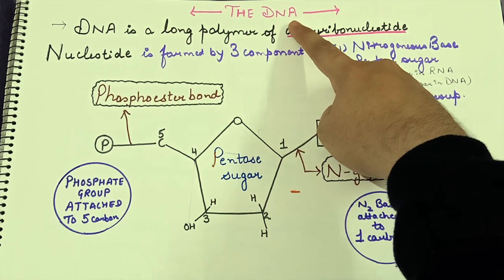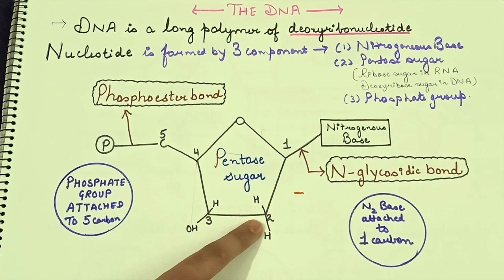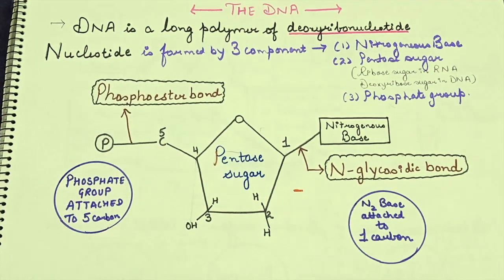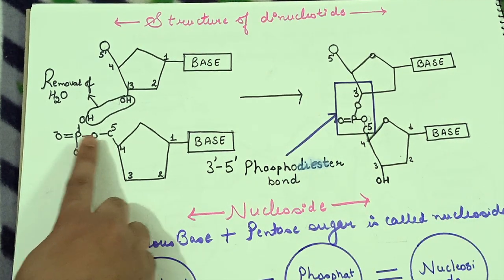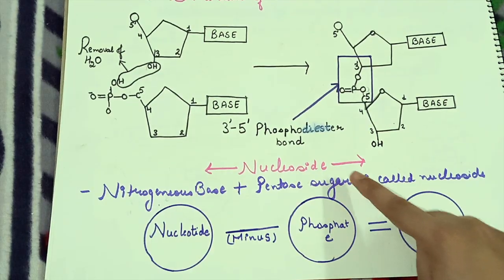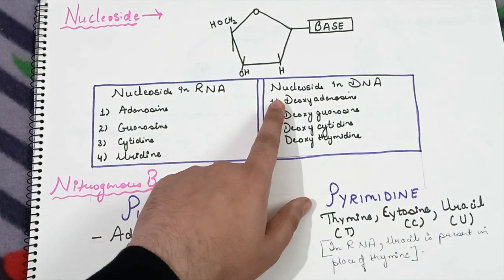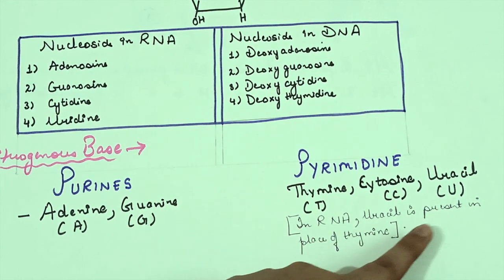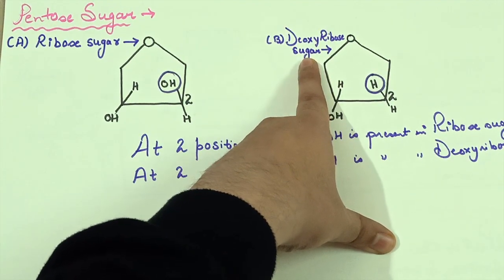molecular basis of inheritance (part-1).Ncert notes | biology| class12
Notes on molecular basis of inheritance for class 12 students (part-1).
Topic covered-DNA, STRUCTURE OF NUCLEOTIDE, STRUCTURE OF NUCLEOSIDE, PENTOSE SUGAR, NITROGENOUS BASE.
The video covers whole chapter of molecular basis of inheritance class 12 ncert. The chapter is covered in stages.
The video gives idea about -DNA, STRUCTURE OF NUCLEOTIDE, STRUCTURE OF NUCLEOSIDE, PENTOSE SUGAR, NITROGENOUS BASE.
Students will come to know about important questions of the chapter molecular basis of inheritance and how to memorise it in an easy way.